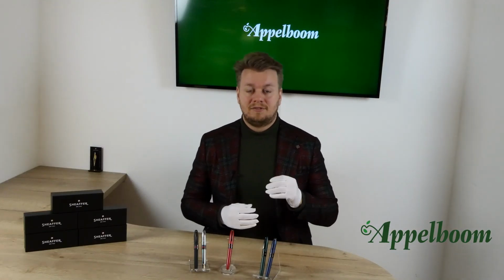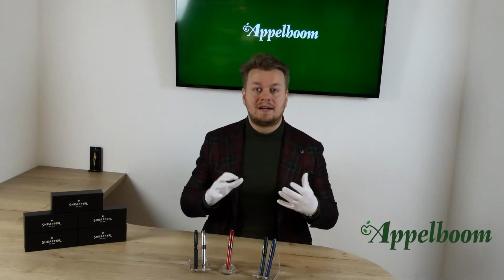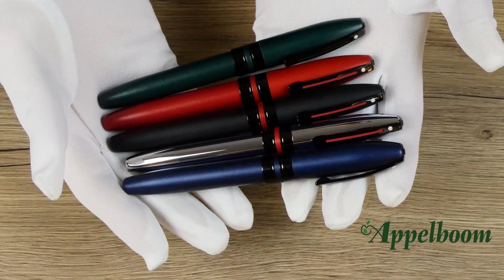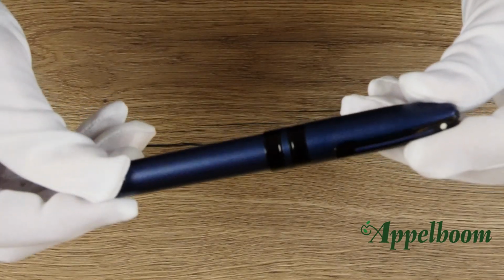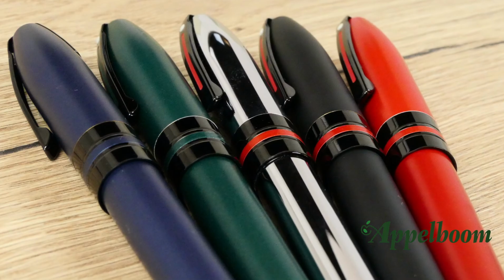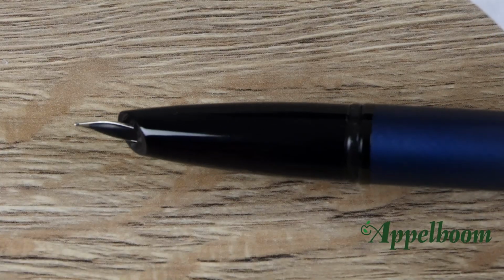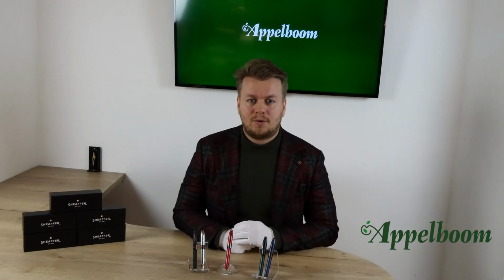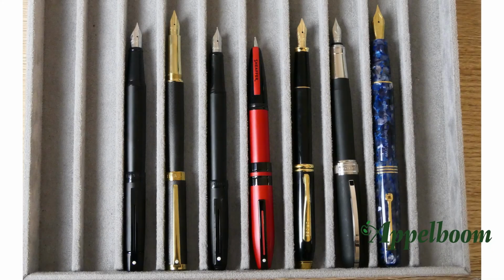Sheaffer Icon Fountain Pen Overview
Not every pen can be an icon, but this one can.
Sheaffer Icon draws on the celebrated DNA of the Sheaffer brand and reimagines it through a modern lens. Insightful design details and exceptional functionality deliver a writing experience second to none. With its ample profile and balanced weight, Sheaffer Icon provides long term comfort during extend writing sessions. Detailed with a vintage-style wraparound clip and strong contrasting trim, the Icon is offered in an array of compelling finishes. Experience the best of Sheaffer history, all in one pen